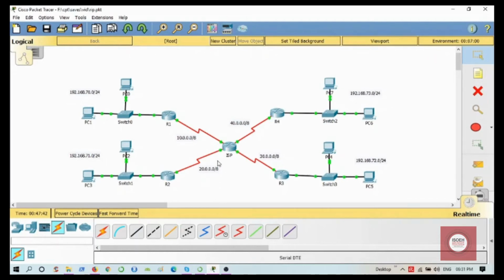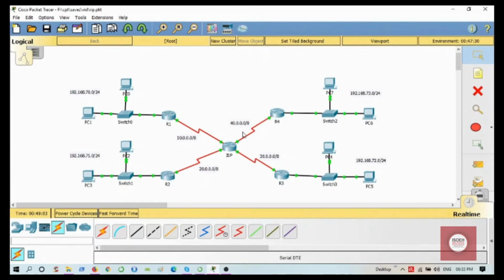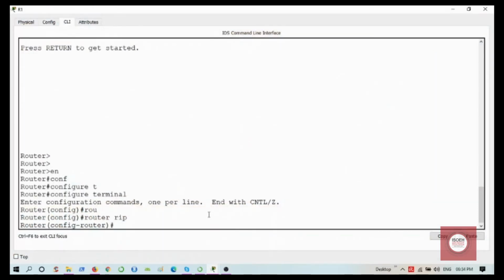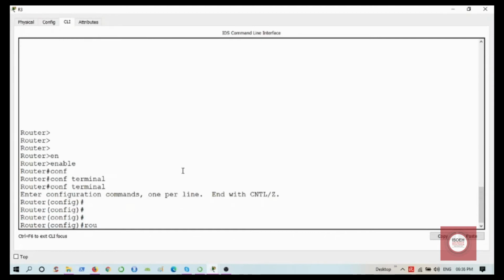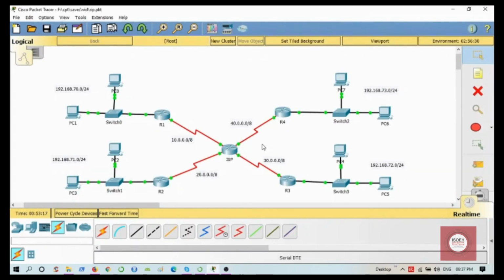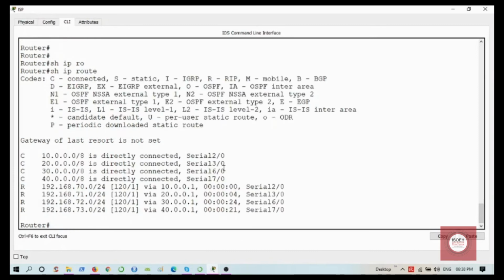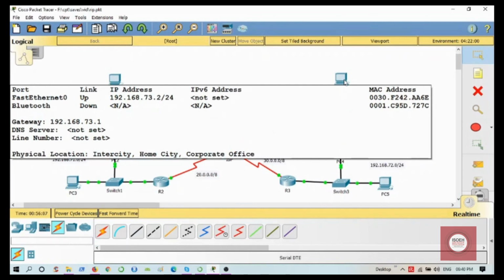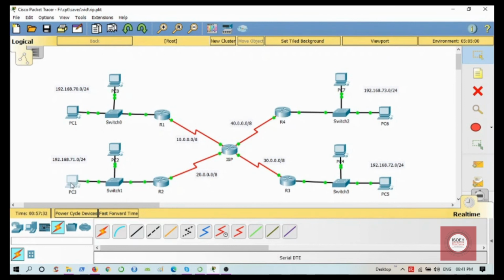How to Configure Routing Information Protocol?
In this tutorial video, ISOEH faculty Mr. Saumitra Biswas will show you a basic knowledge about How to Configure Routing Information Protocol.